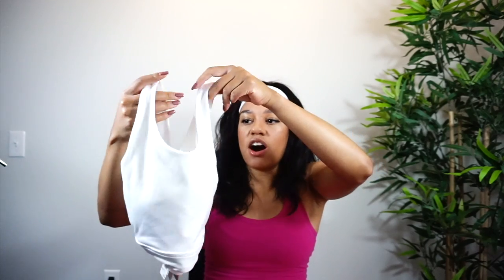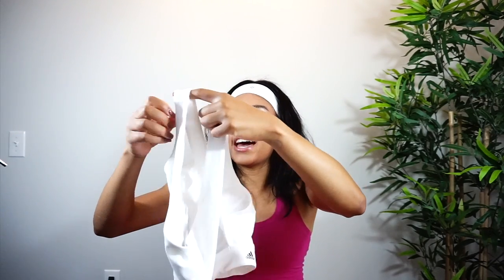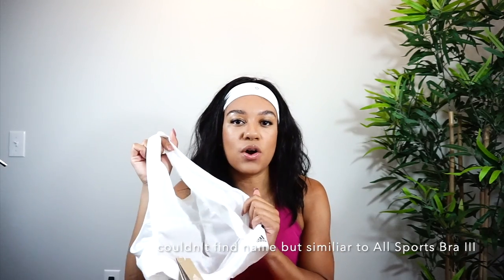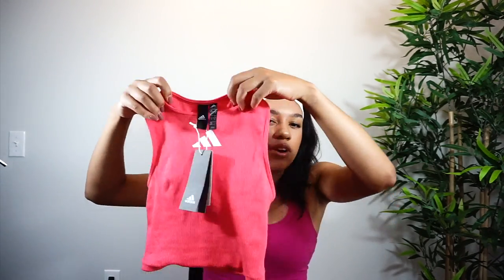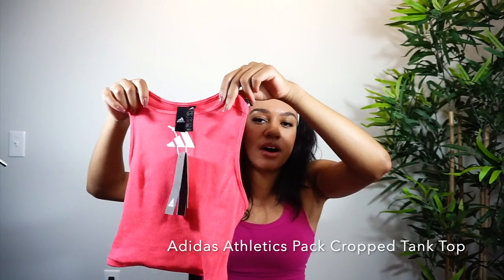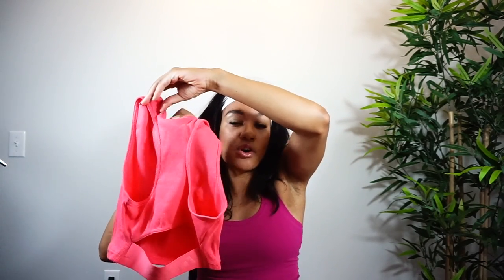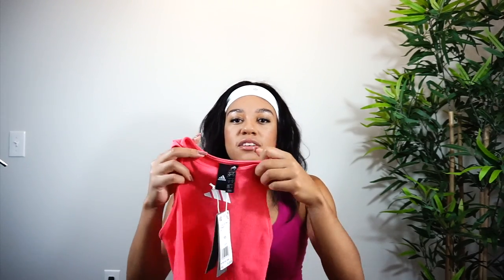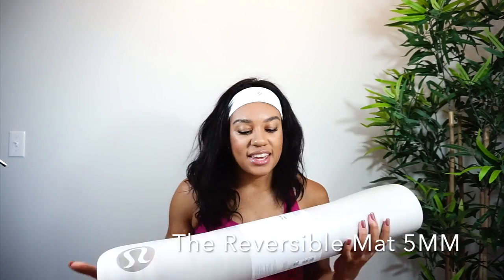LULULEMON TRY ON HAUL JUNE 2019 | ALIGN SHORTS, FAST AND FREE SHORTS??